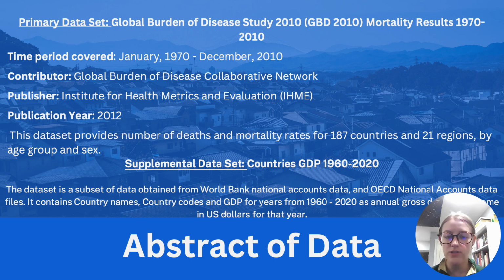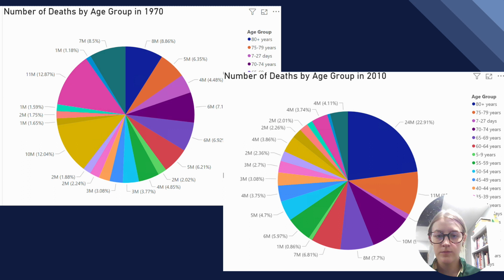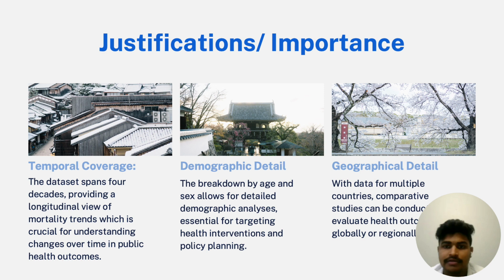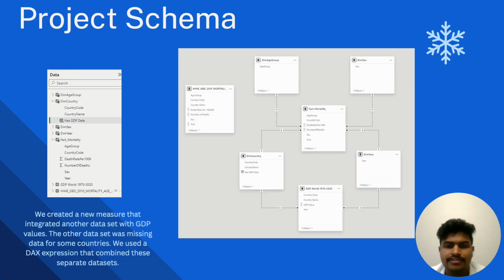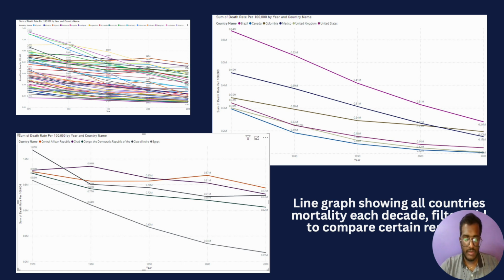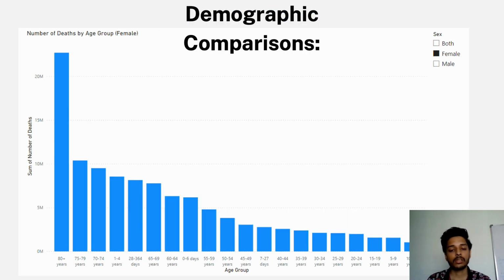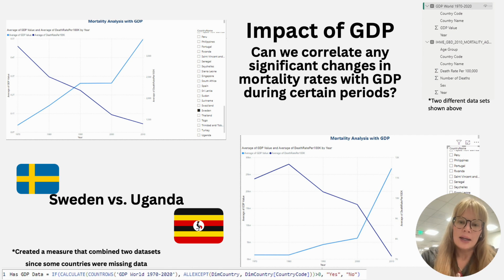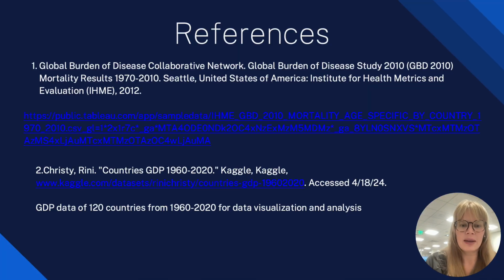CIS 570 Team 15 Group Project